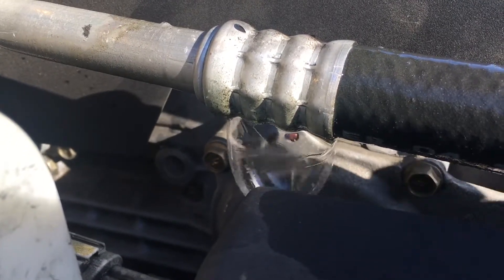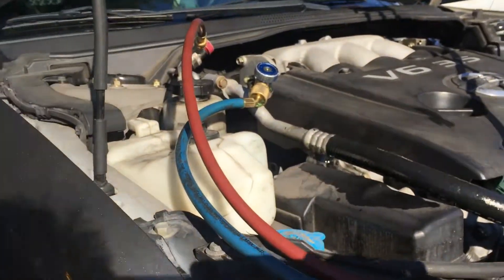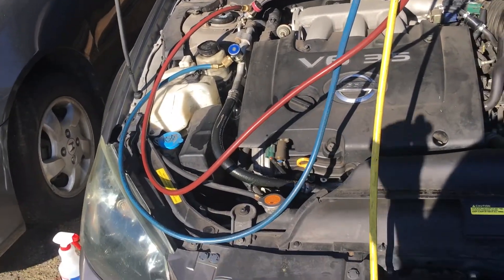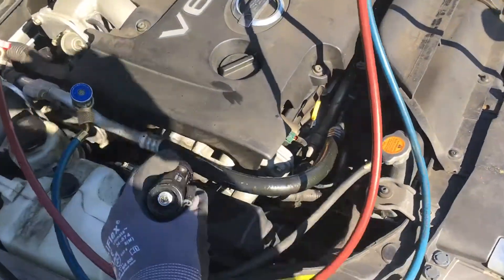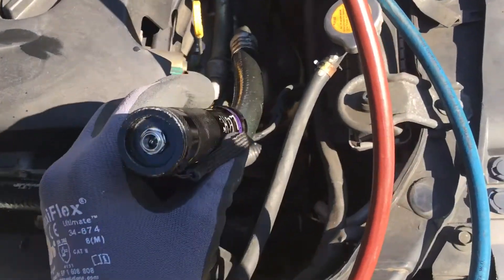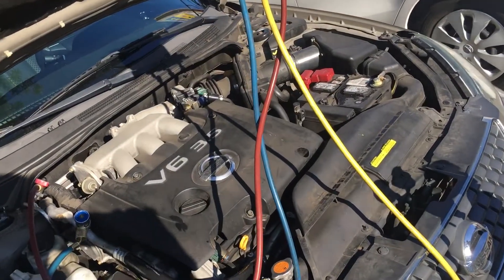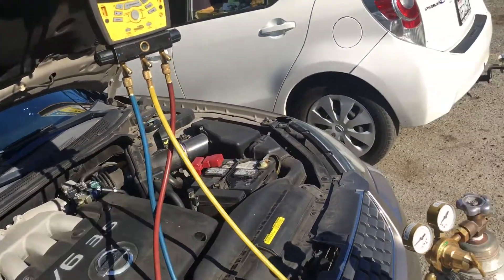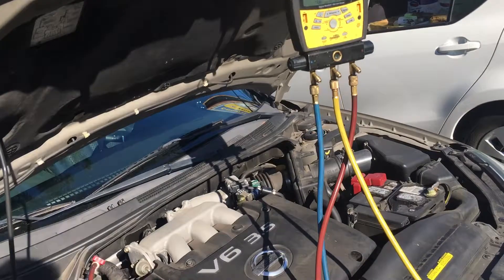Find refrigerant leak using dry nitrogen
Using dry nitrogen instead of wasting your time and materials using refrigerant to find a leak.
      Sometimes leaks only happen at higher pressures that you cannot obtain using refrigerant because whatever the temperature of the vehicle is will roughly be how many psi you’re limited to test at. sometimes leaks only happen at higher pressures that you cannot obtain using refrigerant because whatever the temperature of the vehicle is will roughly be how many psi you’re limited to test at. Nitrogen is not affected by temperature resulting in a little pressure with a low temperature like refrigerant is so you can easily turn it up to 150 psi and find those more stubborn leaks that only leak at high-pressure.